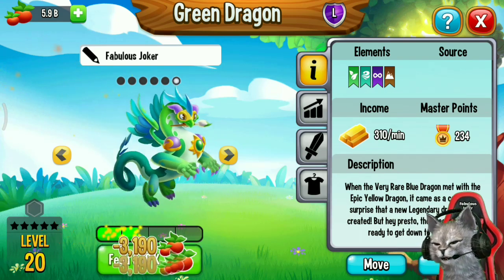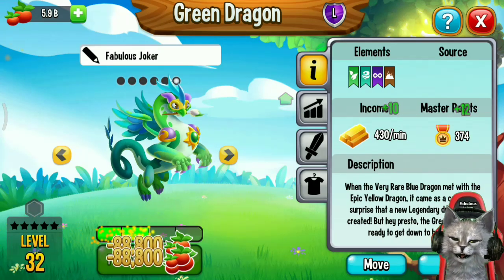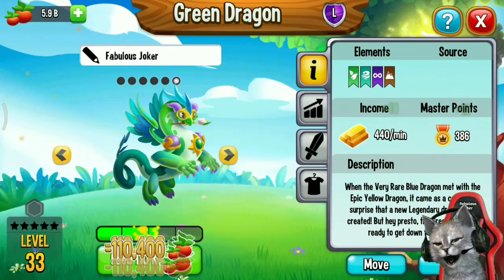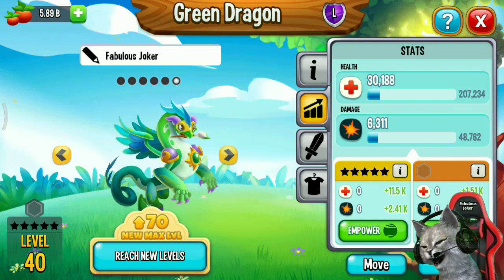Hatching GREEN DRAGON New Legendary Dragon ! Dragon City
Greed dragon is a brand new legendary dragon in dragon city, this dragon will come on carnival Color Event Island soon!